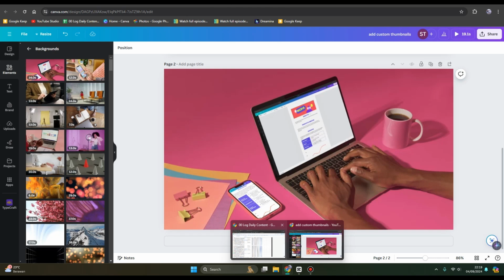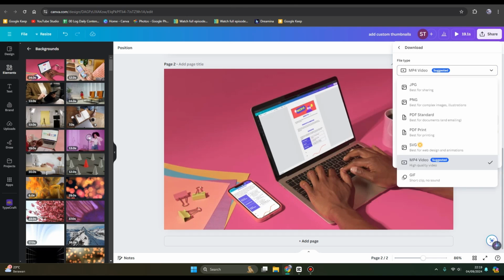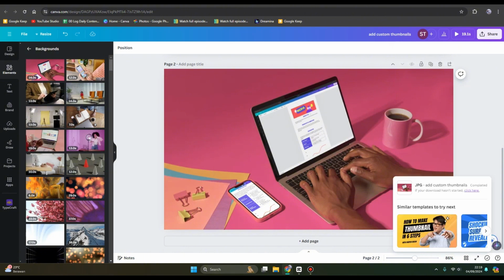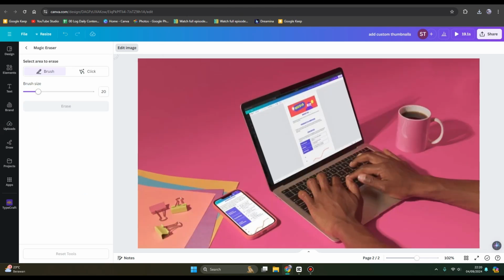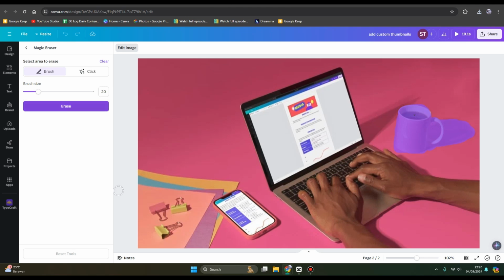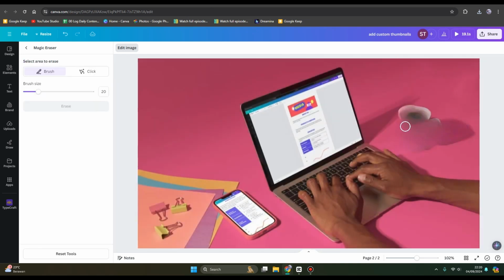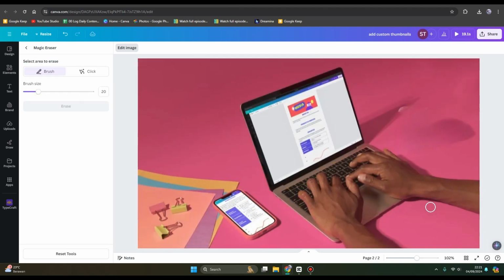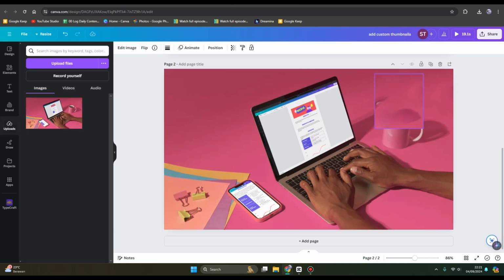😍 NAVIGATE: How To Remove Objects From Video in Canva - 2024 | FIX Problem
Learn how to easily remove objects from videos using Canva